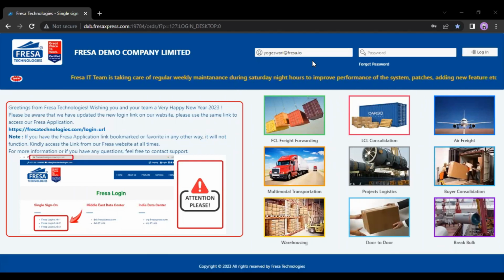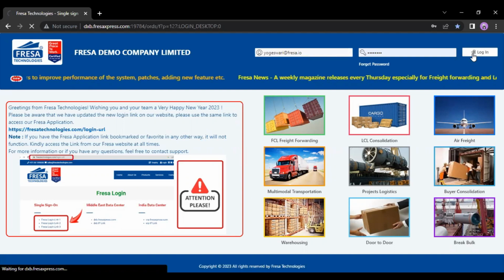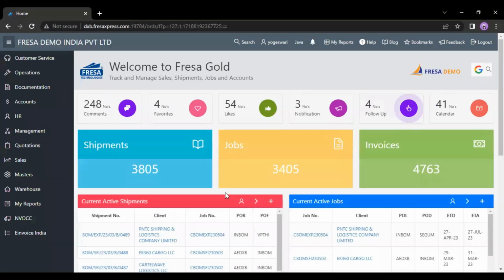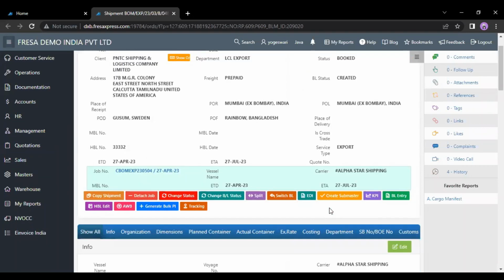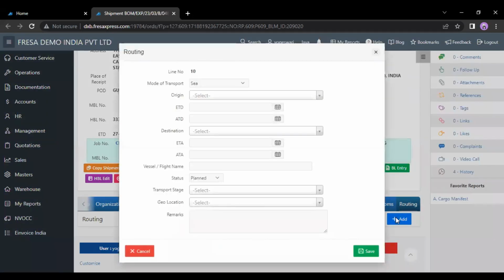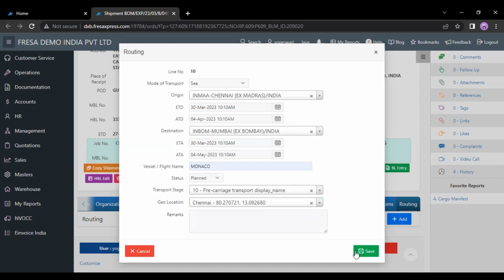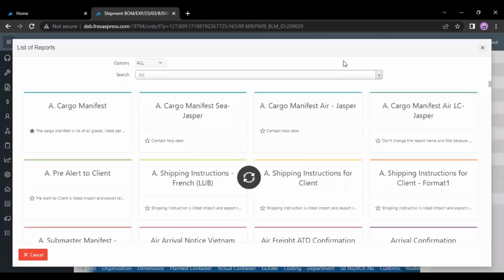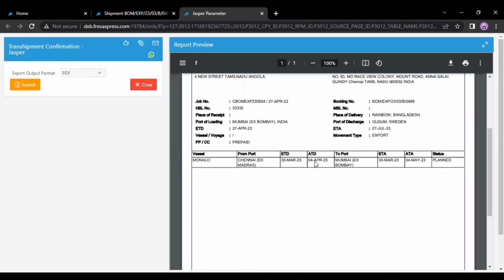Steps to View the Routing details on Trans shipment Confirmation Report in Fresa Application